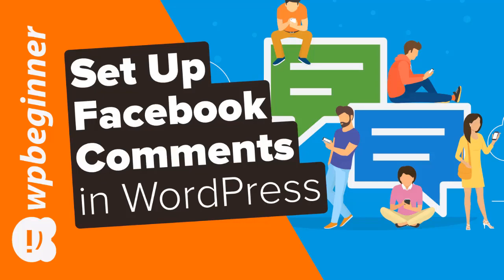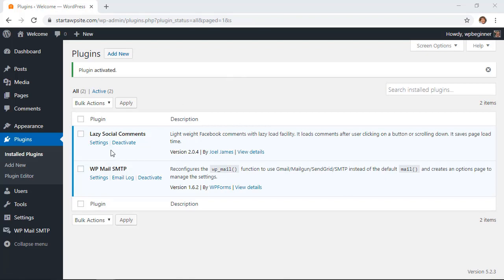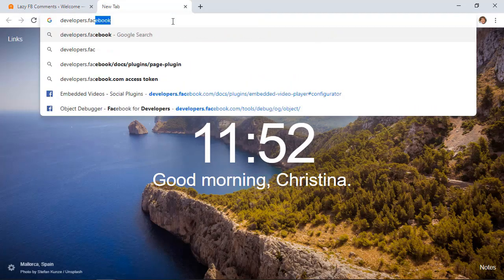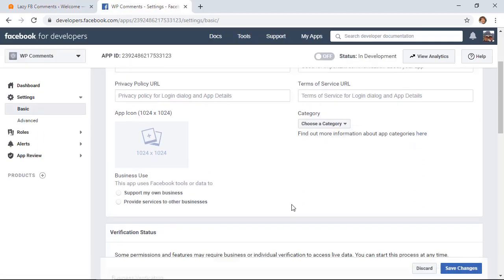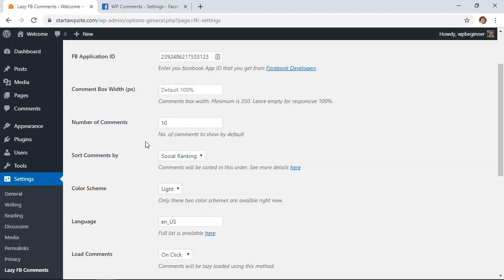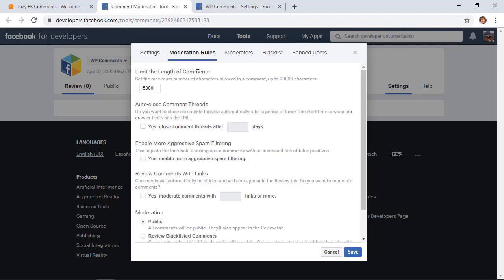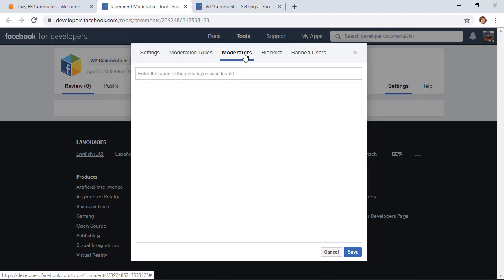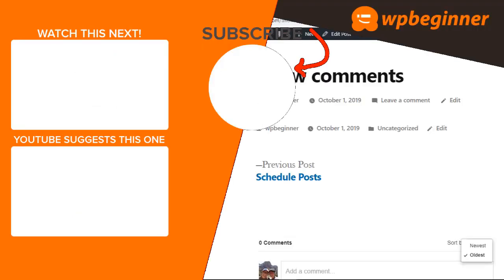How to Install and Set Up Facebook Comments in WordPress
Facebook is one of the largest social networks in the world which is why some sites use Facebook comments instead of the default WordPress comments. This allows you to let your users who use Facebook comment on your site without needing to fill out their information while logged in to Facebook. In this video, we will show you how to install and setup Facebook comments on your WordPress site.

--Top Resources--

We'll need to do a bit of developer setup which means we'll need to to to Facebook's developer tools found here:

Under My Apps, we will want to click the Create App link for what our plugin needs.

With the plugin installed and activated, we will go to Settings, Lazy FB Comments in our admin area to set up the plugin. Select a name as well as the email you should be contacted at should there be an issue with your app. You may need to complete a safety check to ensure you're not a robot.

In the Settings, Basic area we will scroll down to the Add Platform area, select website, and add the URL in the added website field. Save your changes and scroll up to copy the App ID to bring it back to your WordPress site to paste into the ID box.

The plugin's settings will also give you customization options for loading more comments on click or on scroll. With that set up you can click Moderate Comments to moderate comments added through this method. In the page it brings up, you will be able to customize your moderation settings to limit how many days after the first comment until replies are locked. You'll also have the ability to add other users to moderate the comments on your site.